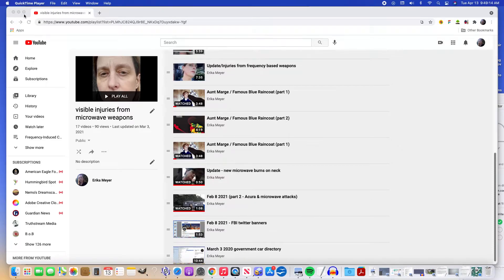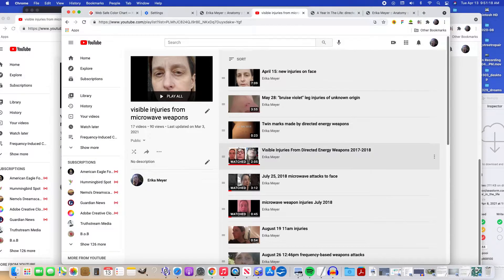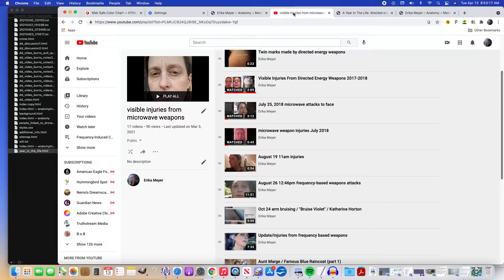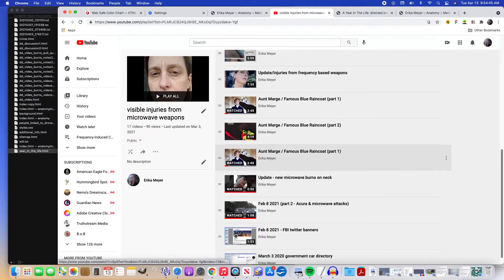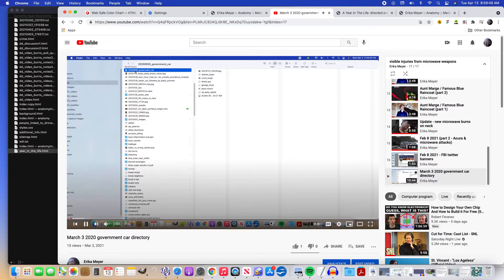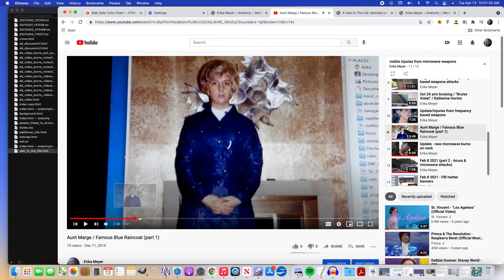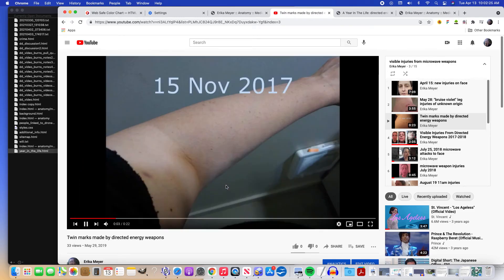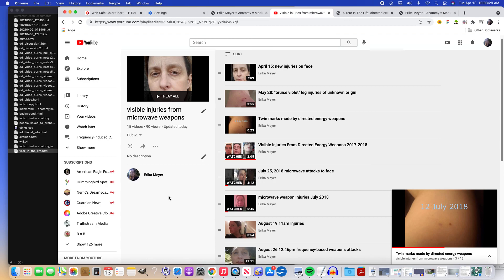April 13 2021 injuries playlist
Changes made by someone else to one of my YouTube playlists